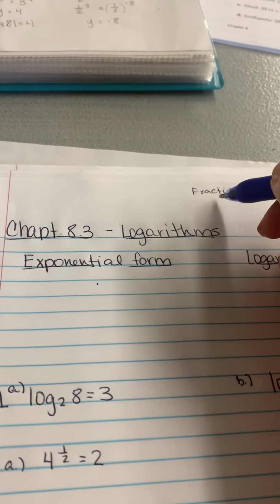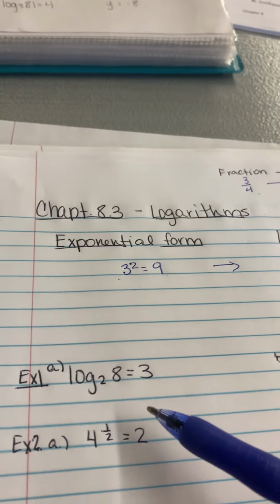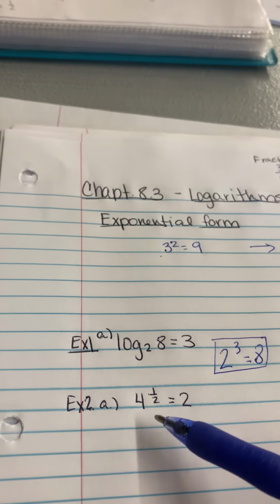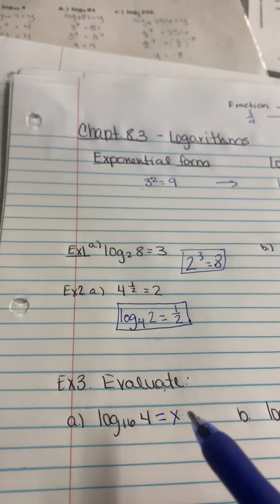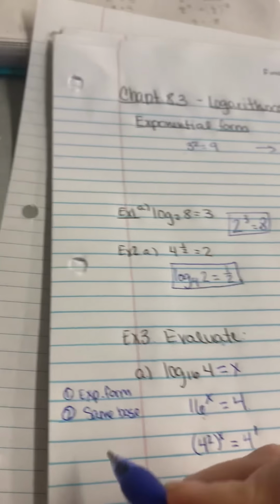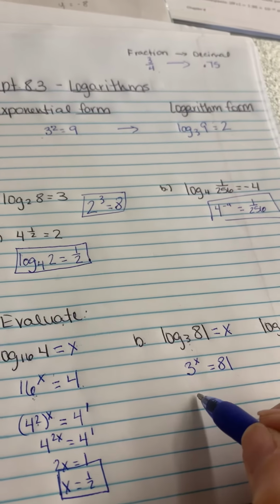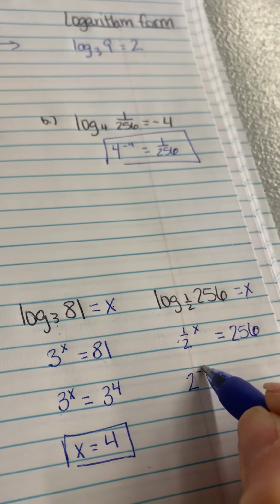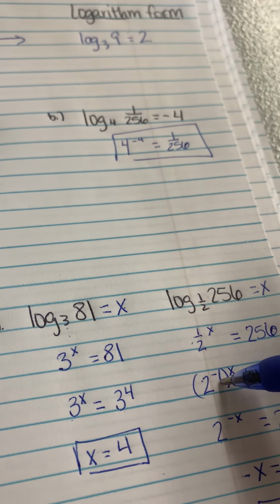Regular Algebra 2 Chapt. 8.3